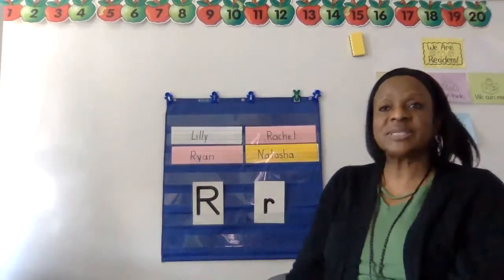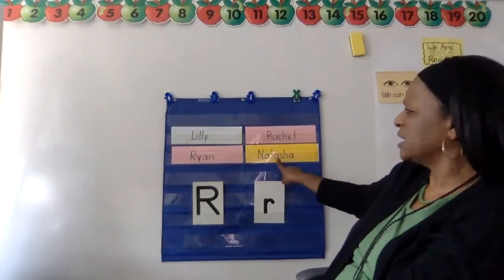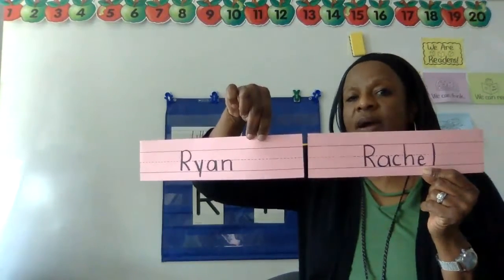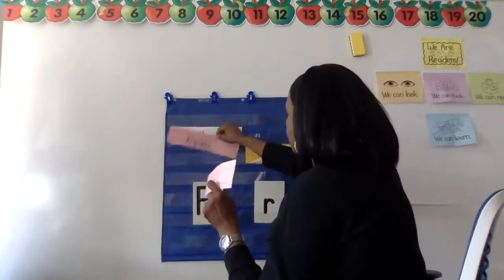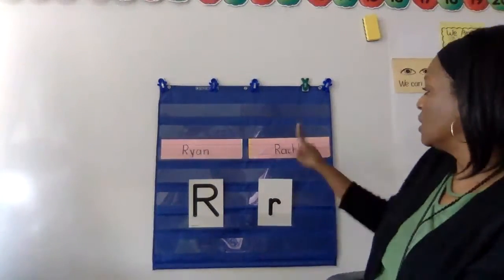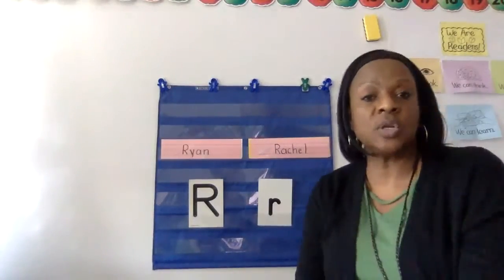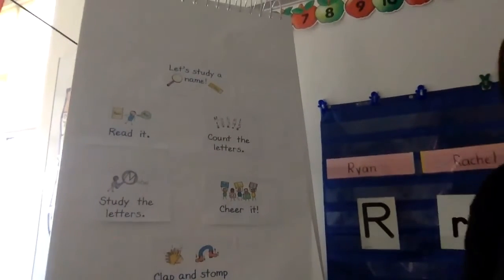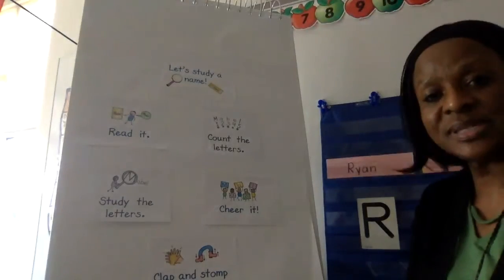Comparing Two Names That Both Start With The Same Letter